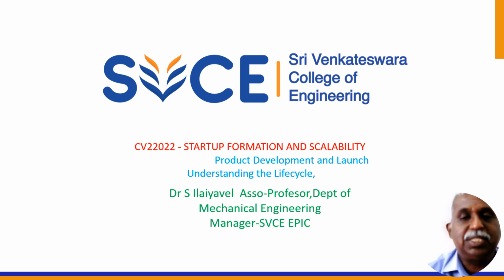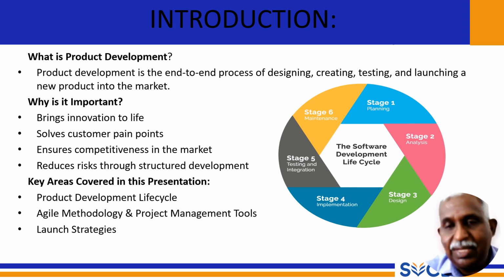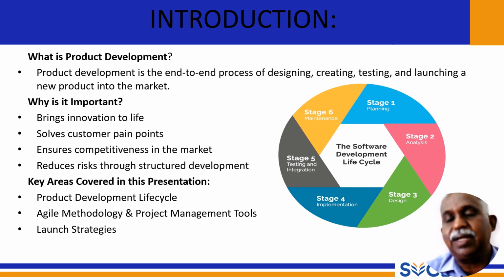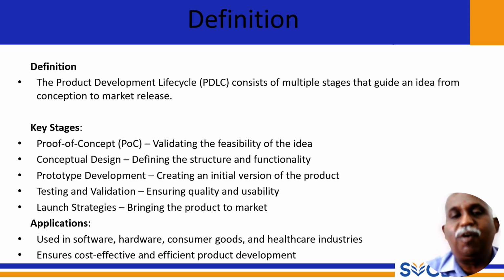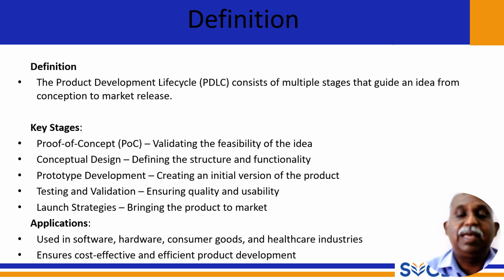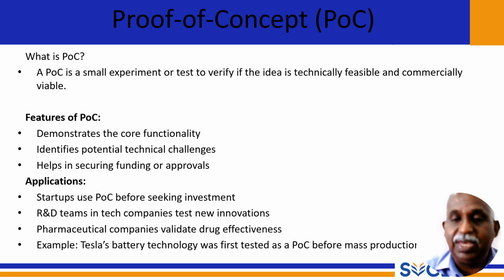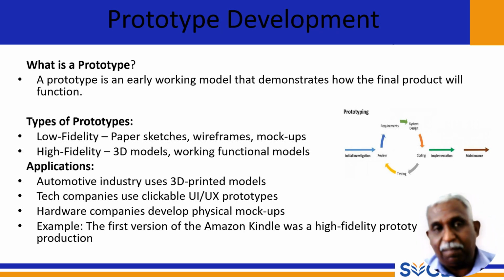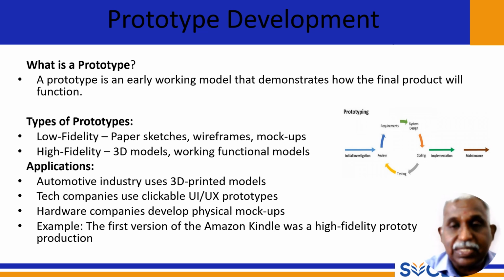CV22022 U2 I Product Development